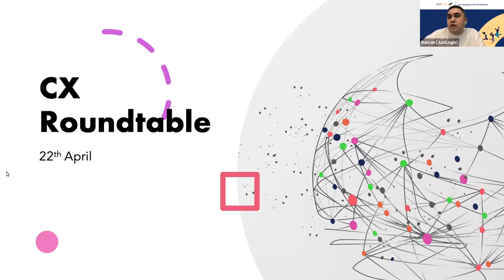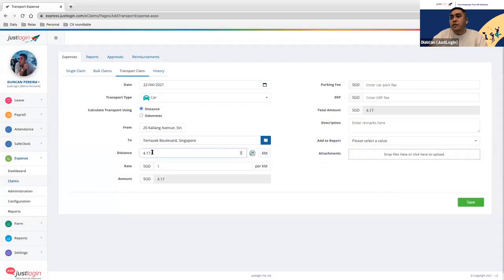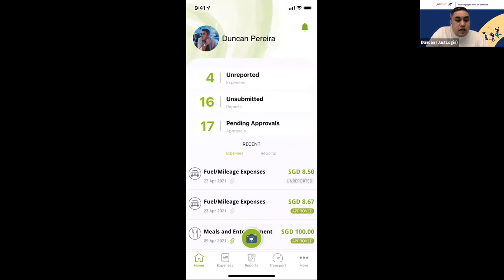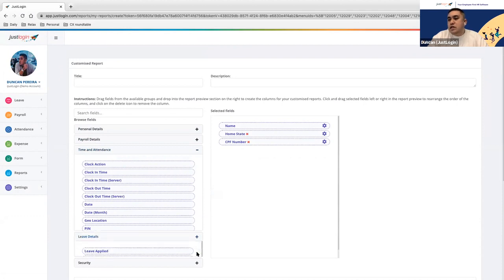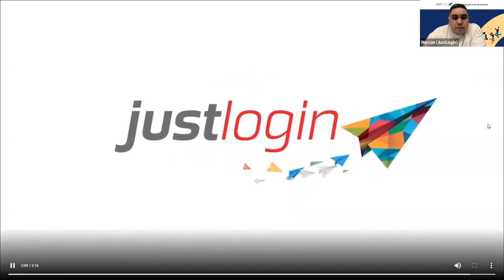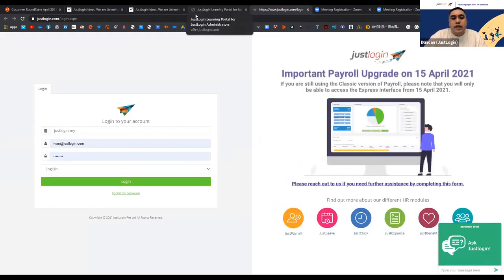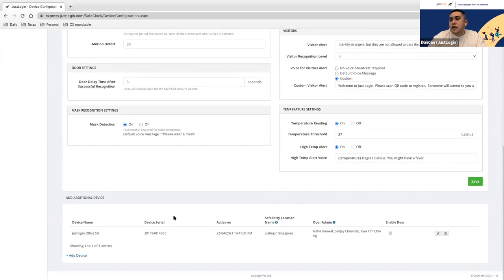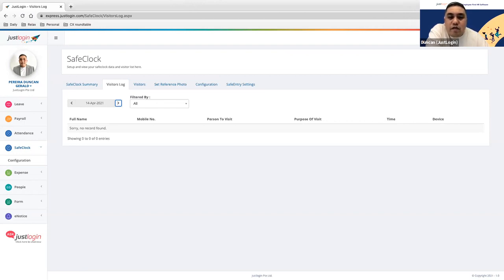JustLogin 2021 Q1 cx roundup Webinar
Dive into the insights and successes of our first-quarter customer experiences at JustLogin! Join us for an exclusive webinar as we unpack the trends, innovations, and customer stories that shaped Q1. From transformative HR solutions to real-world impact, this roundup is your front-row seat to the dynamic world of JustLogin.